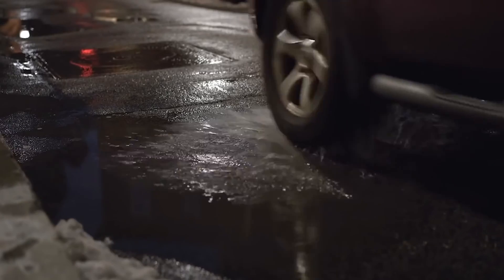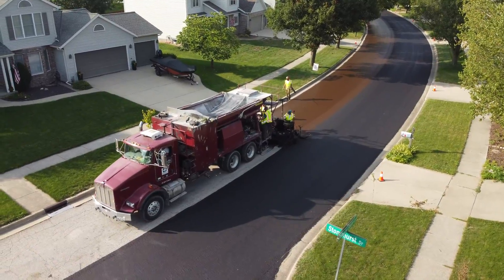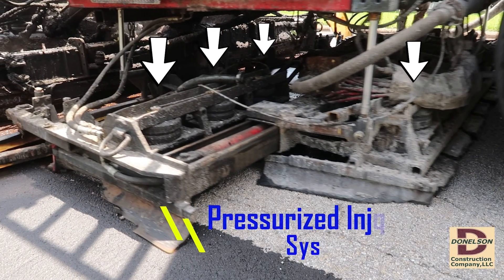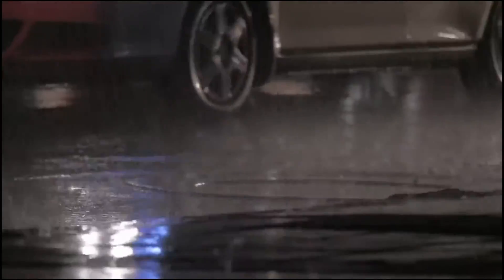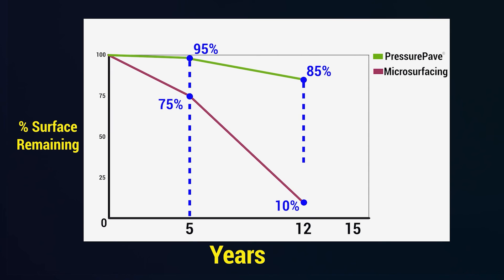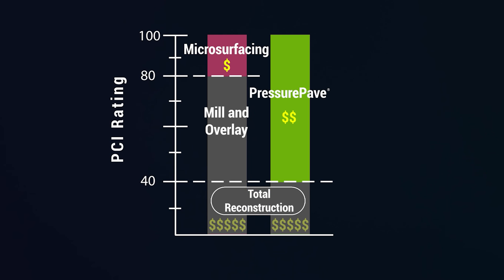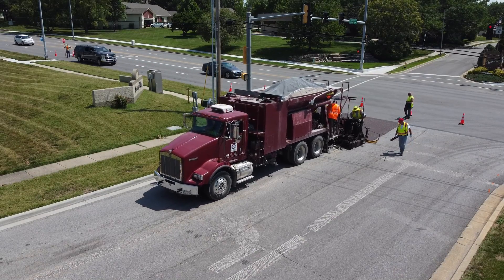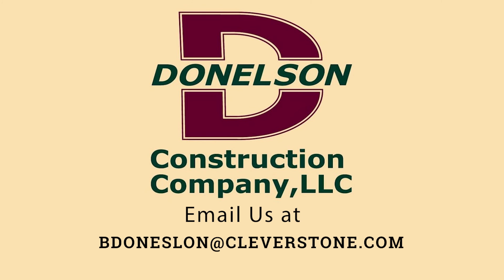PressurePave vs Microsurfacing Revolutionizing Street Maintenance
Although microsurfacing and PressurePave are used in vastly different applications within a pavement maintenance program, there are some cosmetic similarities. Due to these similarities, it is important to understand what you, as a city or county, are purchasing and how they perform.

Microsurfacing, a technology that has gone virtually unchanged since the 1970's, has a long track record. This typically 1/4-inch resurfacing tool is best used on streets in the good or even excellent condition range. It's primary focus is to extend the life of streets in this range by 4-6 years. As a stand-alone product, it provides a new, thin wearing surface and does not address existing cracking.

PressurePave was developed using 21st century technology by an ex-fighter aircraft engineer. PressurePave has undergone almost a decade of research and development before it was finally released for public use. It is designed to treat streets in poor condition (PCI 40 and above). This means PressurePave has the ability to address issues like severe cracking, minor pavement deformation, and pot holes while providing a surface that, on average, lasts 15 years. This technology combines pressure-injection technology with a stress absorbing mastic to, not only seal the entire surface from water penetration, but to also stabilize the cracked areas. The 1/4-inch or 3/8-inch driving surface PressurePave incorporates into this system is cosmetically similar to a standard microsurfacing, but is in fact a patented version of microsurfacing called Modified Aggregate Quick-Set (MAQS). The MAQS surface as a stand alone product lasts 2-3 times longer than a standard DOT microsurfacing.